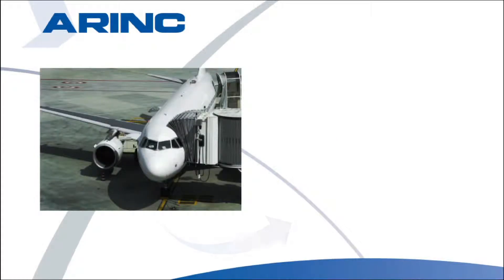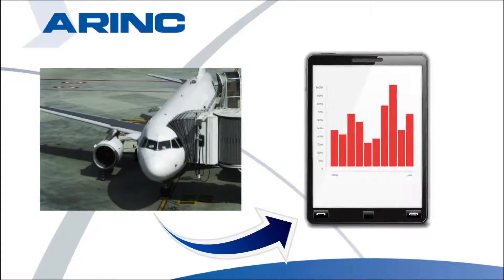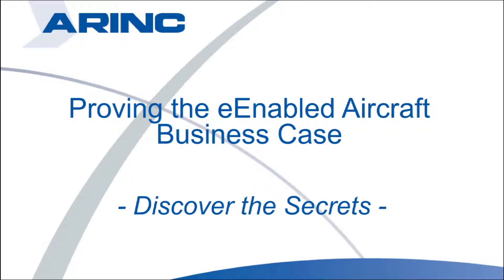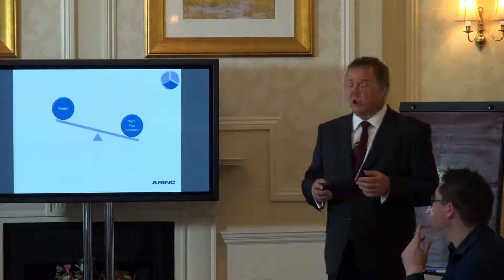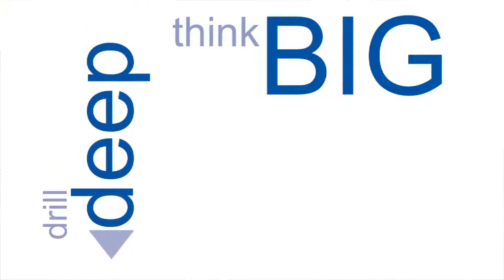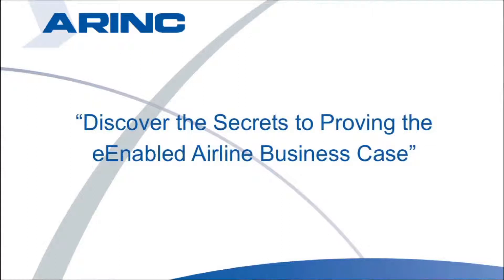Proving the eEnabled Aircraft Business Case | Onboard Information Management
eEnabled integrated information management solutions for aircraft pilots, cabin crew and engineers provides an intuitive, automated communication medium for mission critical data.

The eEnabled suite includes the Electronic Flight Bag Program Manager, AeroSync (an inclusive aviation communications infrastructure) and a Content Management System.

With eEnabled you can enjoy higher than ever levels of safety and efficiency -- delivering a better service to your customers.

Performance calculations, charts and manuals, aircraft repair reports, onboard sales reports, and electronic tech logs no longer require tedious manual uploading and updating processes. eEnabled saves time, reduces labour and operating costs, and eliminates paper waste with seamless connectivity and superior digital technology.

Fully scalable, hardware-independent, and compatible with any existing e-flight bag device, eEnabled is configured to be as flexible and economical as possible for our customers.

Our real life experience in making eEnabled a reality positions ARINC as your obvious partner. We can both help you develop a long term business plan and deliver quick wins with services like Gatelink and Mobile Communications Gateway for example.

Contact ARINC today for your copy of our guide and discover the secrets to proving the eEnabled Airline Business Case and start work on your business case now.